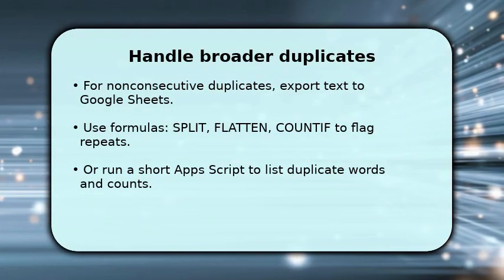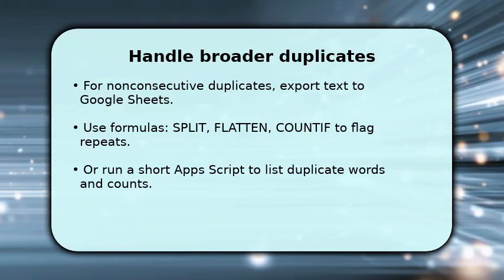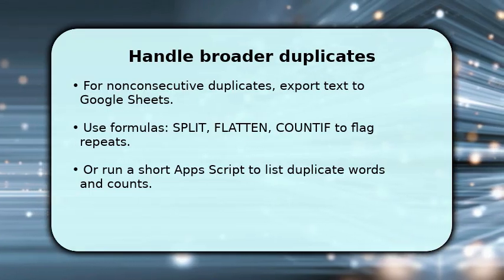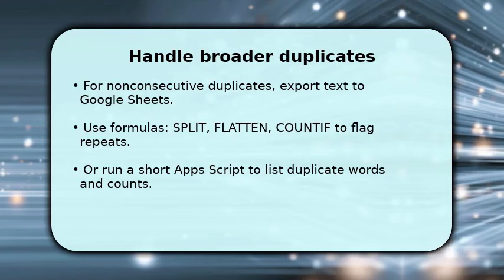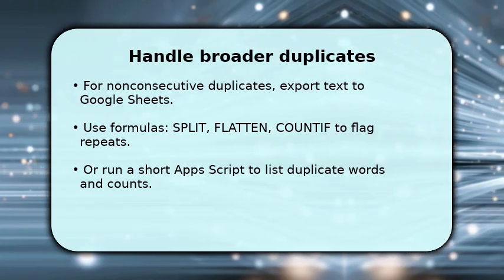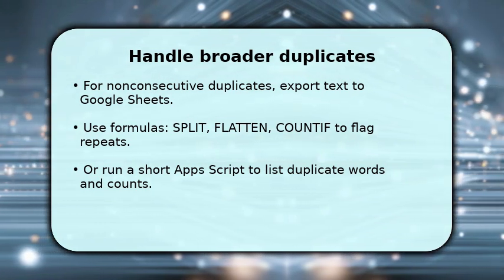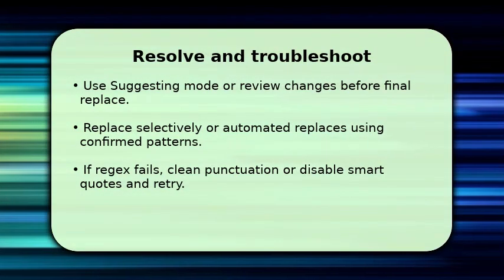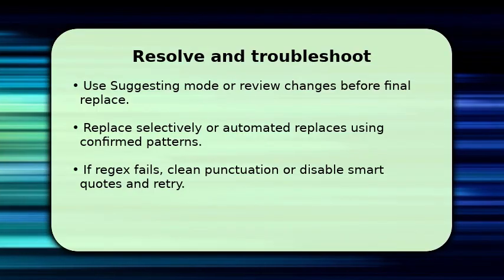How to Find Duplicate Words in Google Docs - Full Guide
Discover the efficient methods to identify and remove duplicate words in Google Docs. This comprehensive guide walks you through step-bythy process, including keyboard shortcuts for quick detection and removal of redundancy within your documents.